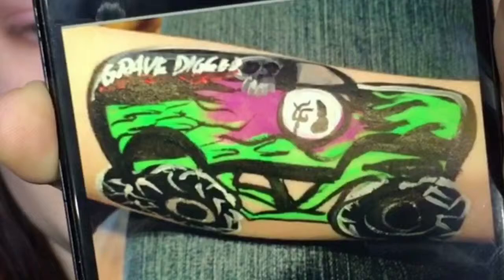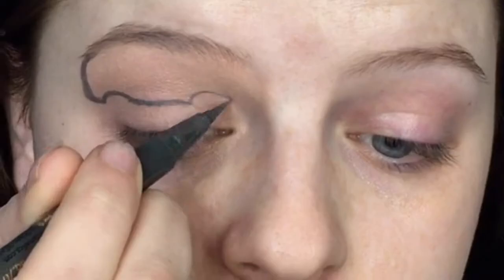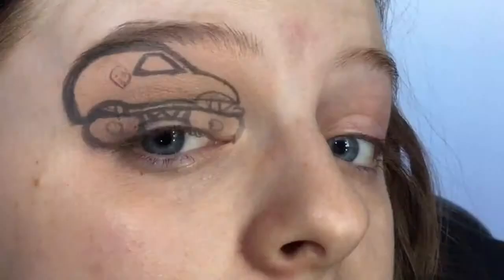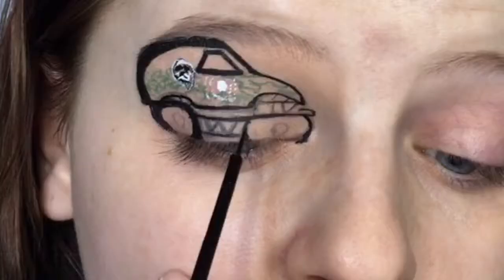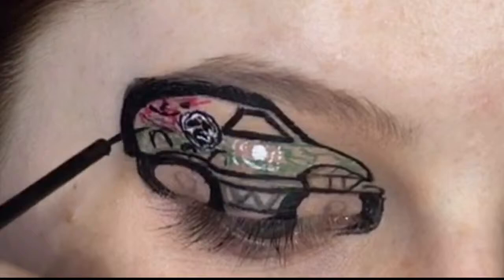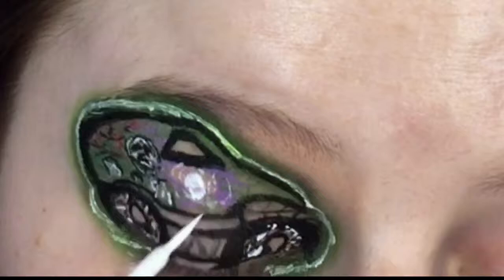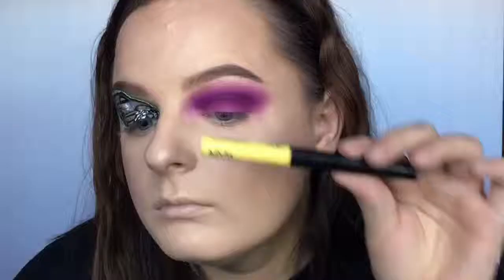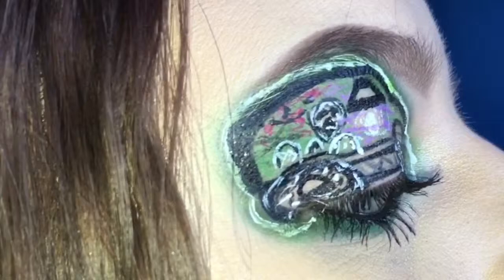Grave Digger Eye Makeup Tutorial | Monster Jam 2019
Hi, my name is Sabrina and my passion is Makeup! I made this Channel to show people what I can do & hopefully teach them along the way. My idol is Jaclyn Hill, she is an Amazing, Beautiful, Caring, and Loving person! Jaclyn taught me that no makeup look is like another and you create your own artwork. She also taught me to be confident in myself as a Makeup Artist and to go out of my comfort zone and not be afraid of what people may say. Thank you all for your Love & Support, I Love you ALL!